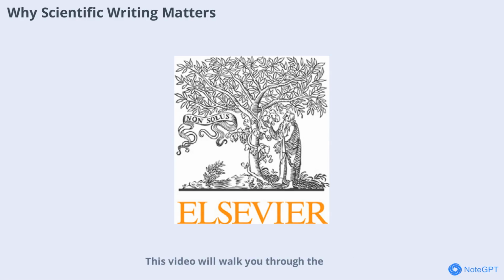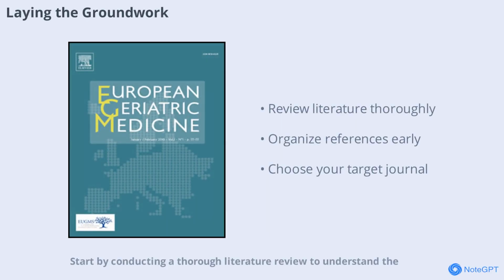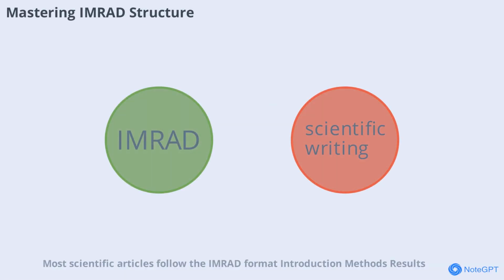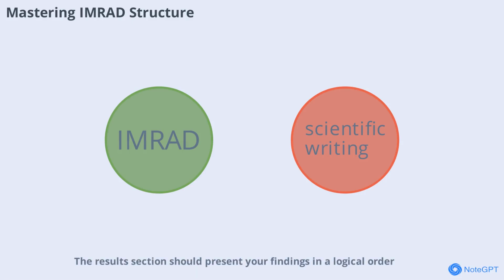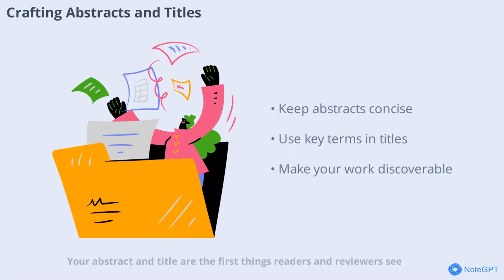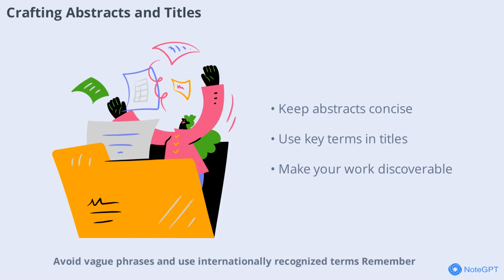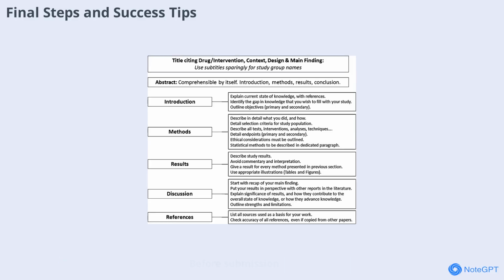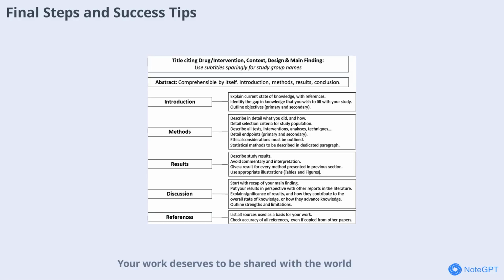Writing a scientific article A step by step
Struggling to turn your research into a publishable paper? This step-by-step guide walks you through writing a scientific article—from choosing a clear research question and structuring the IMRAD sections (Introduction, Methods, Results, Discussion) to crafting a sharp abstract, proper referencing, and practical submission & peer-review tips. Perfect for students, early-career researchers, and anyone preparing their first manuscript.